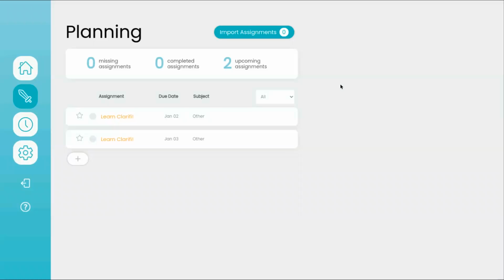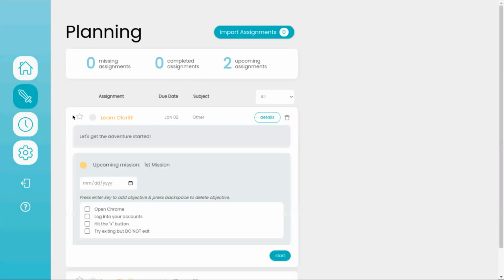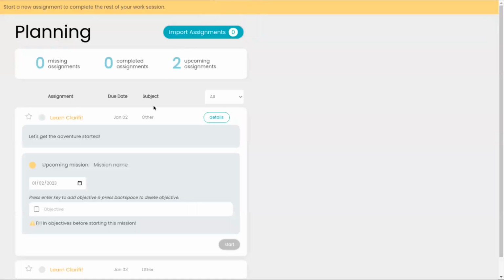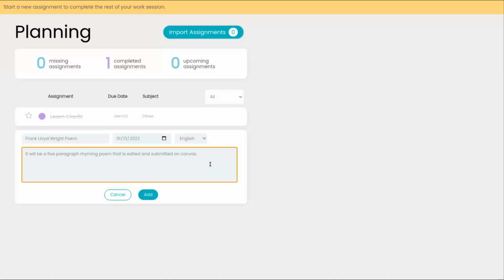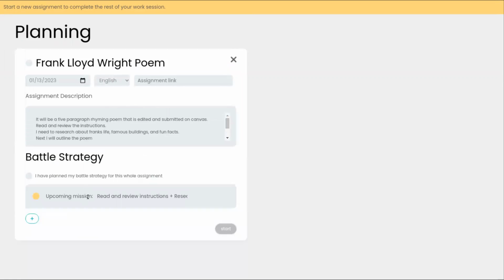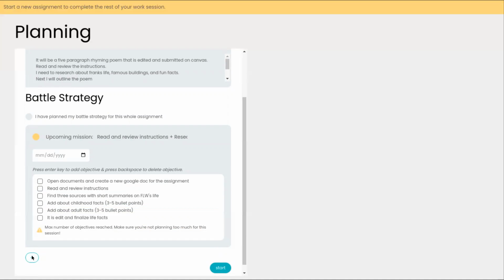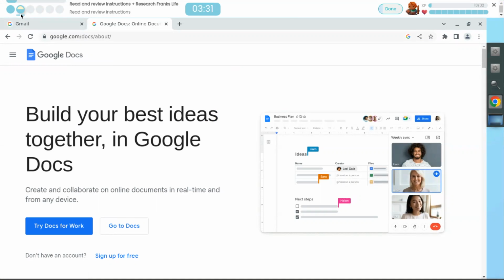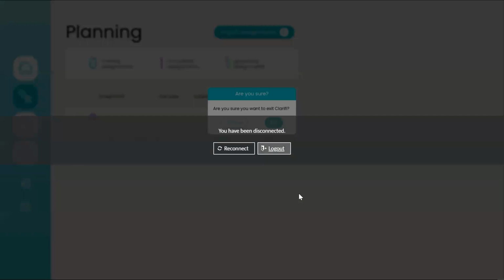Tutorial for First Clarifi Session